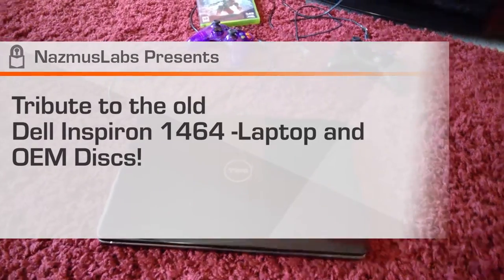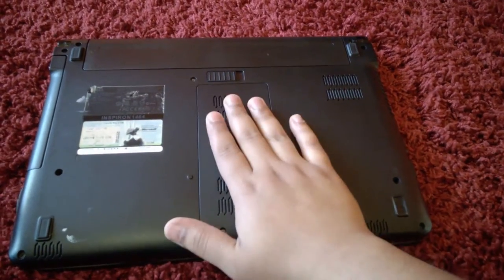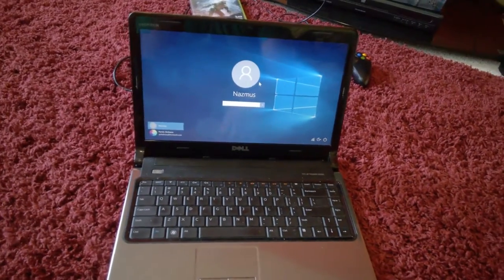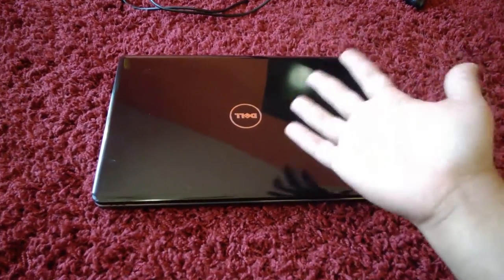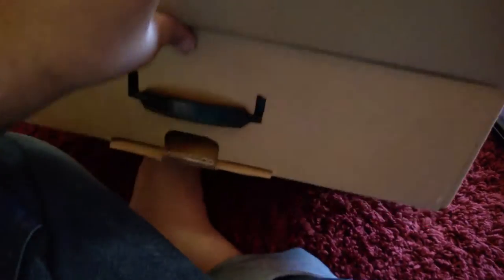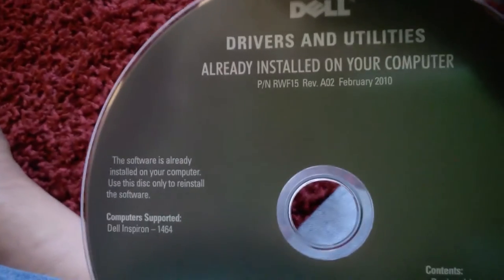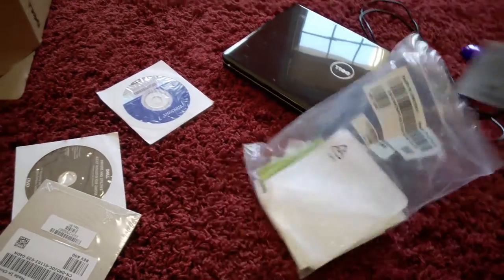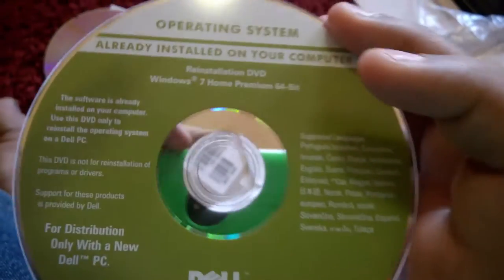Old Dell Inspiron 1464 - Laptop and OEM Discs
This is a tribute to my trusty old Dell Inspiron 1564 Laptop. This is a PC that has served me very well for the last six years. I am sad to see it go, but it will, Insh'Allah, find a good home serving as a general purpose computer for my mom. This video will give you a tour of the PC and its many OEM discs as I prepare to factory reset this PC to its original Windows 7 operating system.